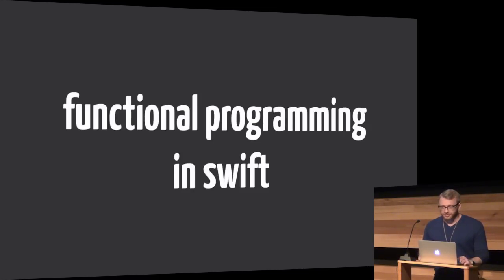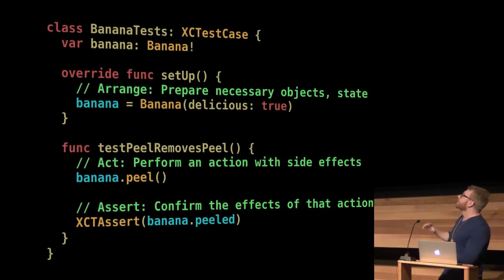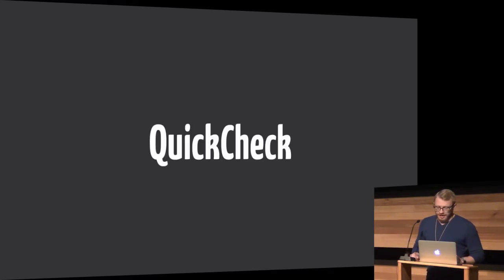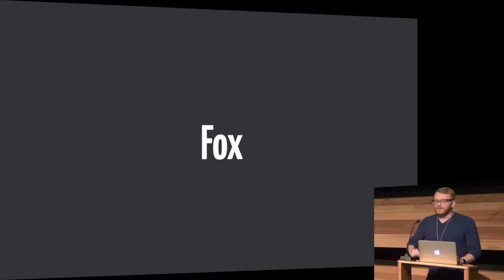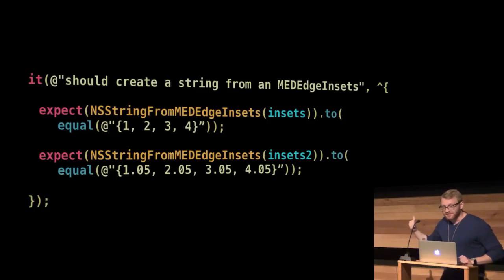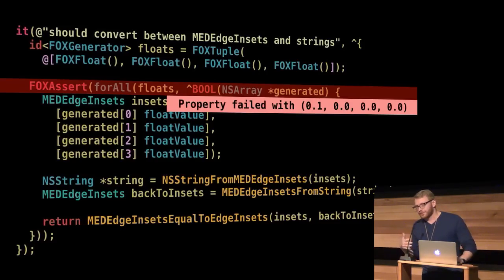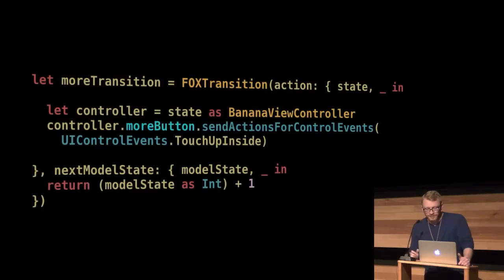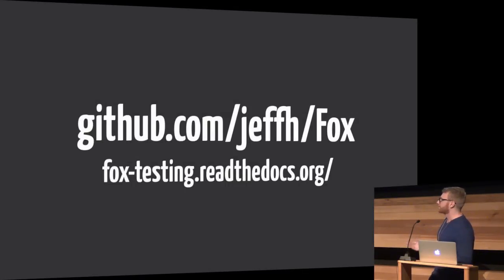Brian Gesiak - Functional Testing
Swift provides an exciting new development environment for iOS/OS X that is better equipped to support functional programming paradigms. While only some of us are new to functional programming, all of us are new to Swift. How can we map what we already know about building scalable, maintainable software to Swift?

One important aspect of maintaining codebases over time is automated testing. The talk will begin by briefly introducing testing trends in imperative languages like Ruby and Objective-C. Then, we examine how large Haskell codebases are tested–for example, how does Facebook test its Haskell applications?

Based on this brief history of automated testing, we identify opportunities–as well as challenges–in testing Swift applications. Some key questions to address include:

* How does a strongly typed, functional programming change the way I write tests? Can some test cases be eliminated? Must some be added?
* How does what I know about software testing map to Swift? For example, how do I use mock objects? Can I port testing libraries like QuickCheck to Swift?